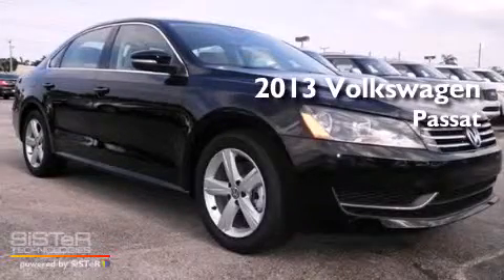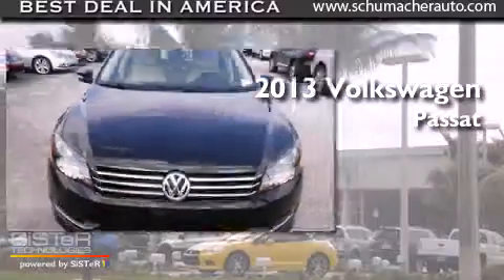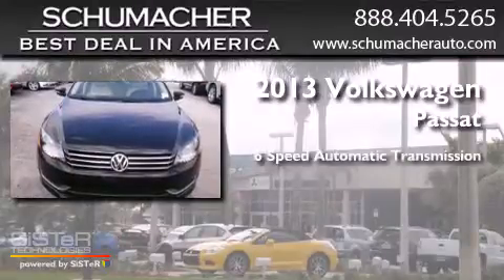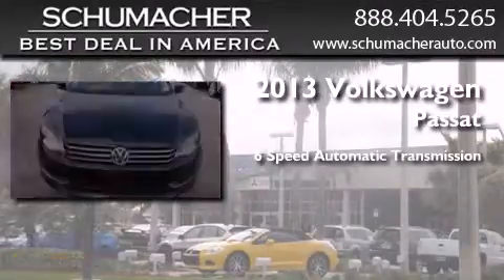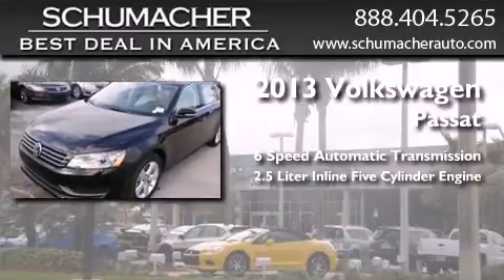2013 Volkswagen Passat Ft. Lauderdale FL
We have been honored to serve the West Palm Beach FL area , we promise that your experience at our dealership will exceed your expectations ! Year : 2013 Make : Volkswagen Model : Passat Engine : 2.5L 5 cyls Trans . : Automatic 6-Speed Exterior : Black Miles : 4 Interior : Beige Stock : V0131141 Schumacher Auto Group 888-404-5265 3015 Exchange Court West Palm Beach , FL 33409